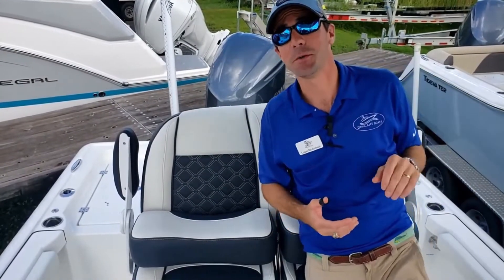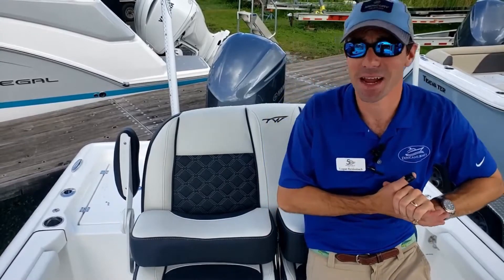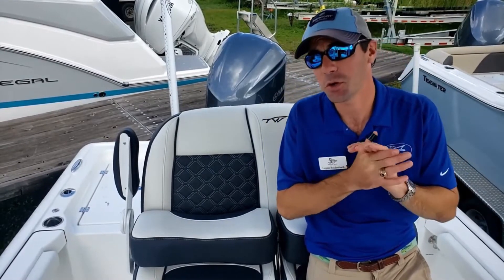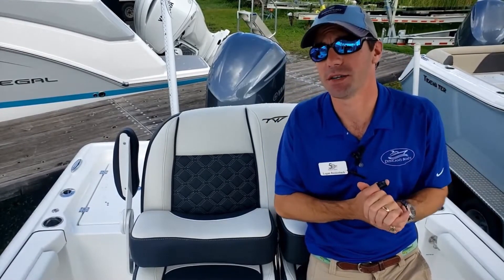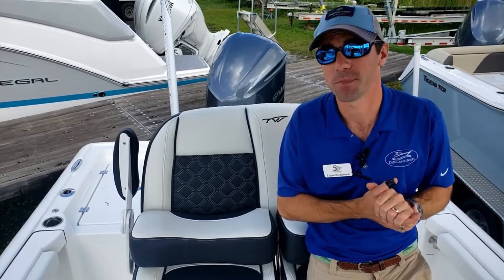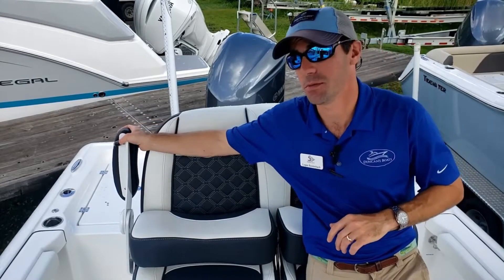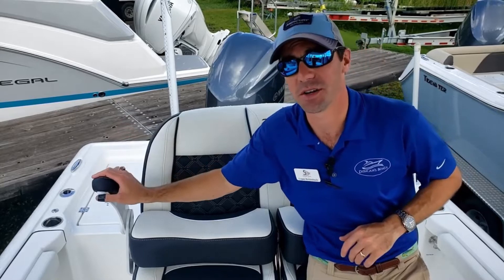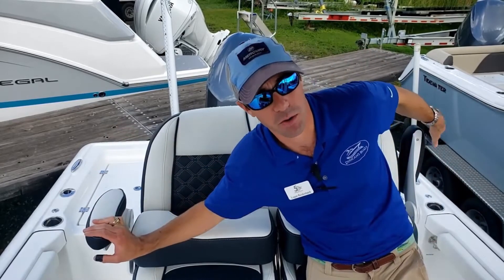BEST CHANGE TIDEWATER BOATS: Model Year 2023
The best change for Tidewater Boats for model year 2023.